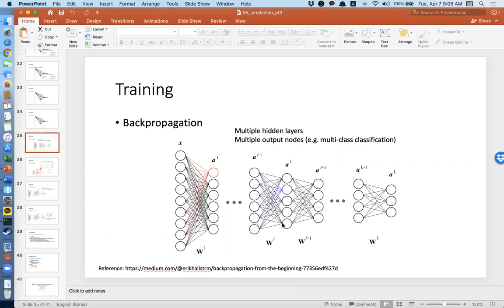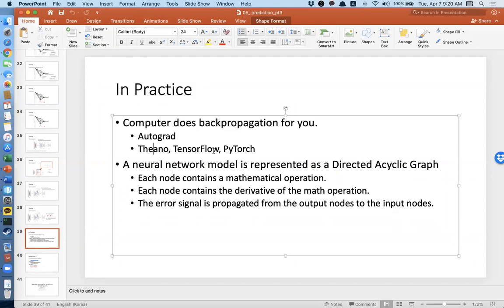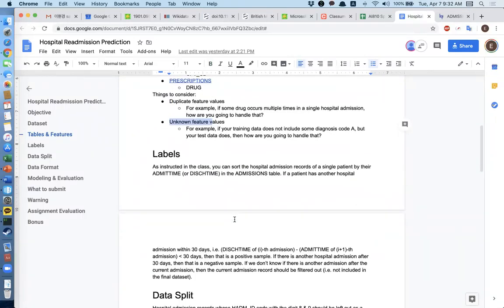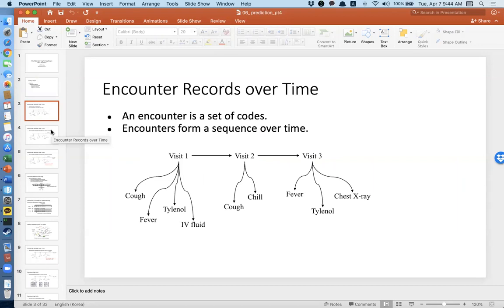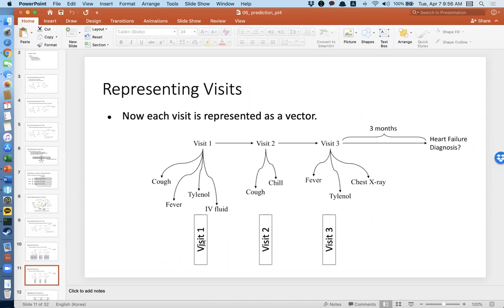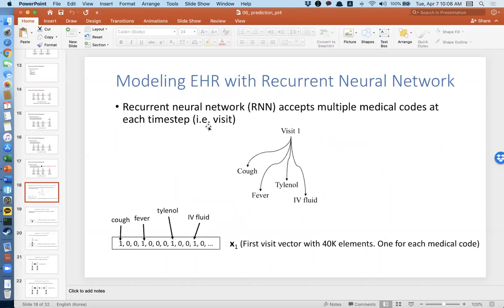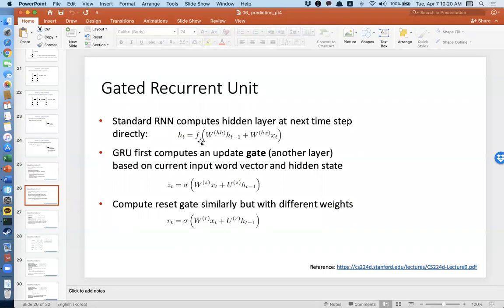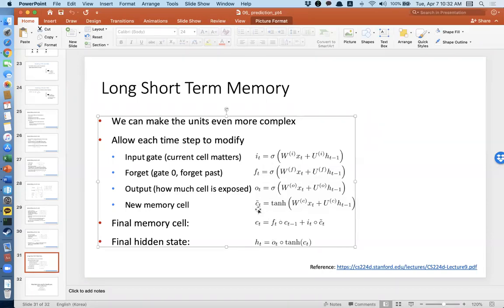Machine Learning for Healthcare (AI810, Spring 2020) - Class 07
Seventh class of Machine Learning for Healthcare (AI810, Spring 2020)
Topic: Backpropagation, Recurrent Neural Networks, GRU, LSTM